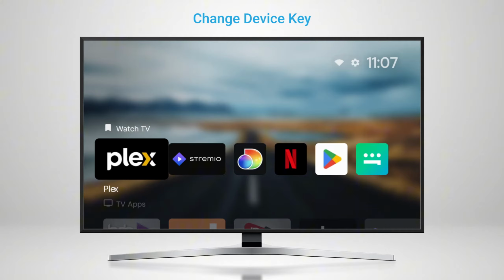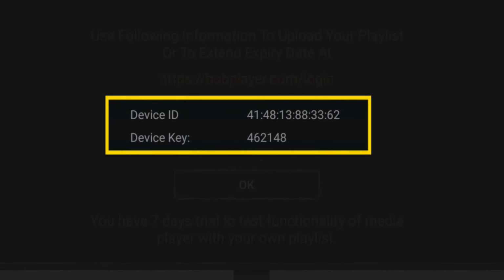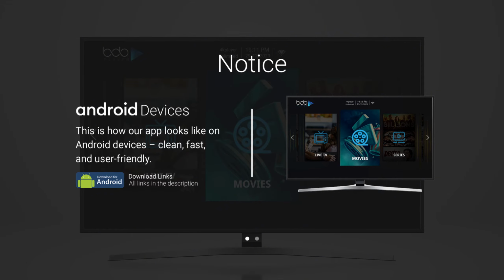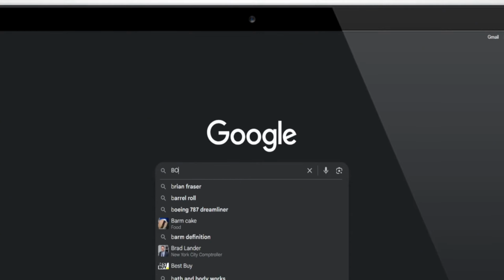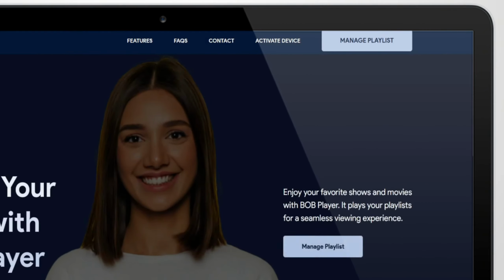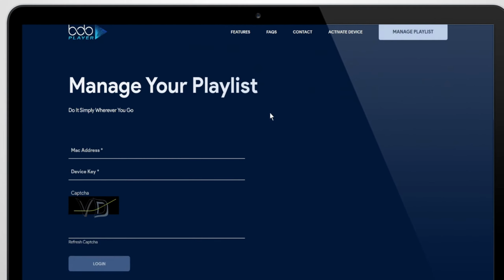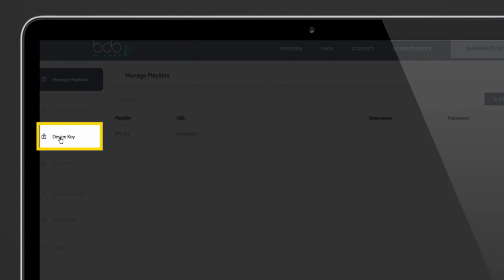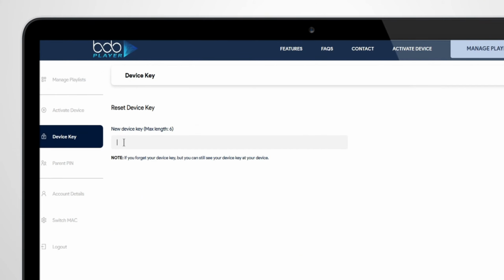BOB Player - How to Change Device Key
To protect activation on app, please follow these important tips:
• If you switch to a new IPTV provider, change your Device Key immediately.
• Only work with trusted and verified IPTV providers.

Thank you for your understanding and continued support!